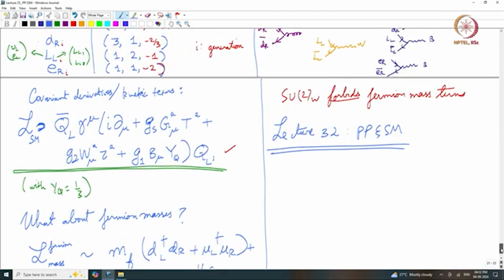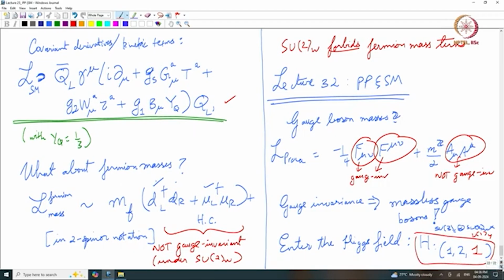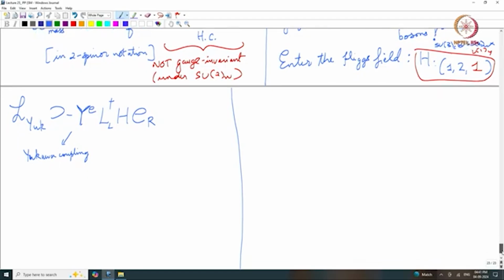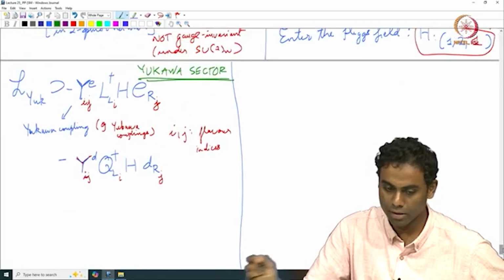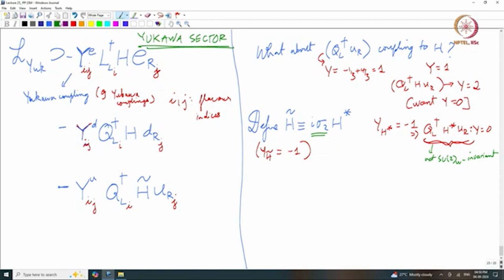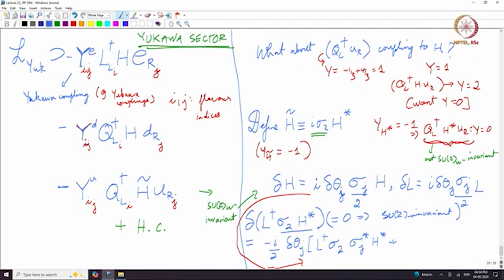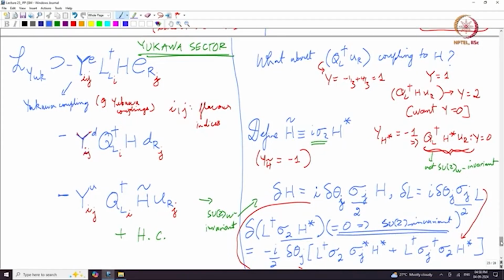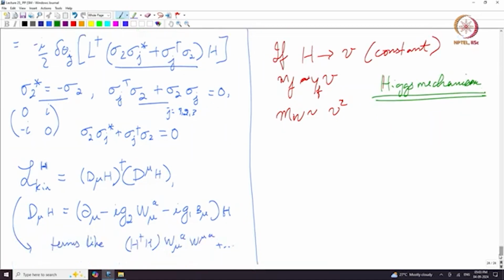The Higgs Field